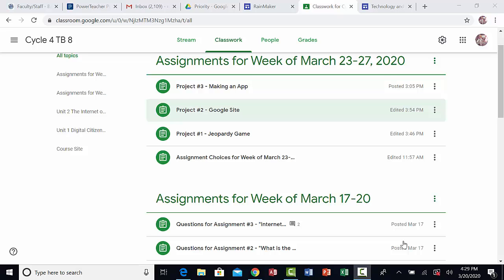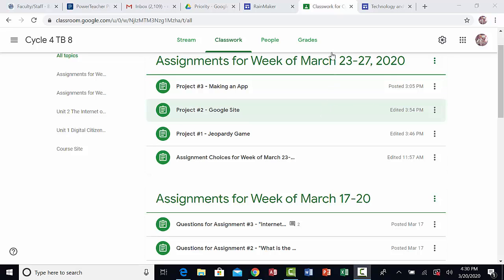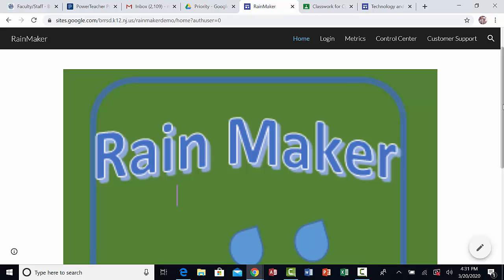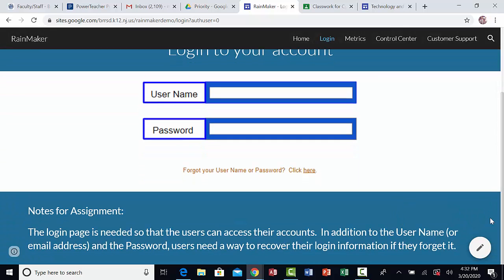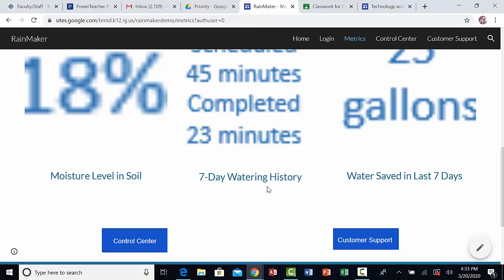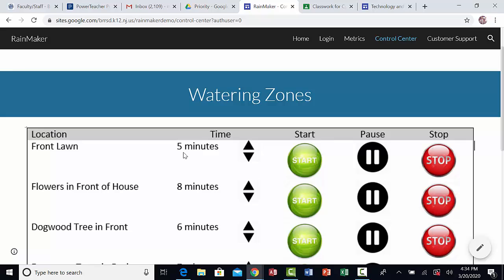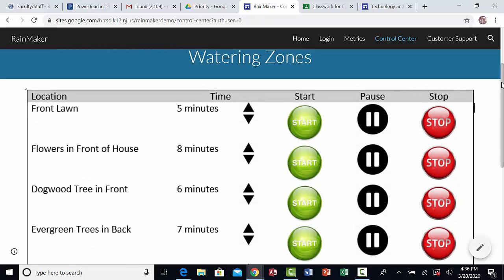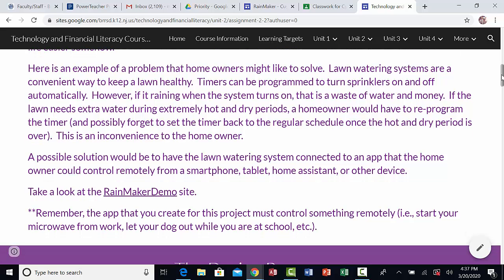Making a Google Site for App